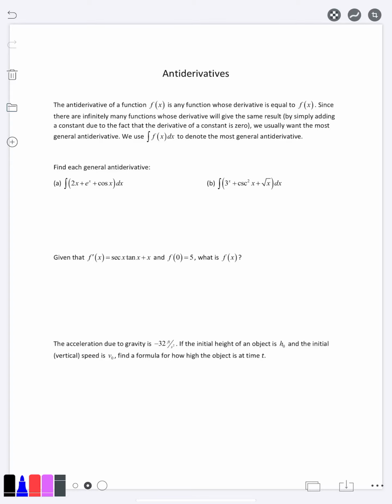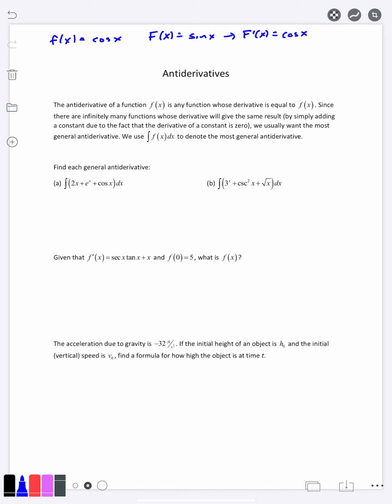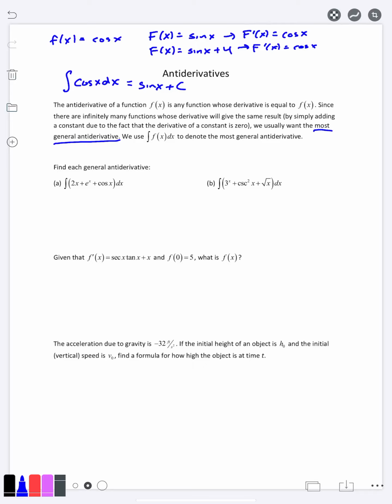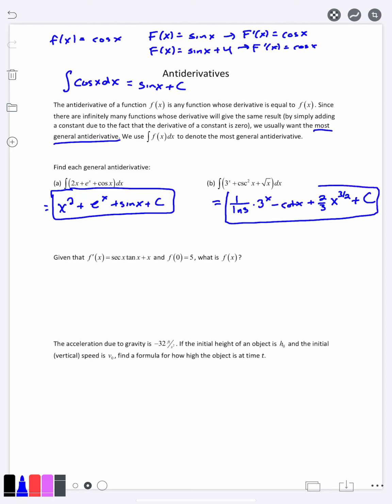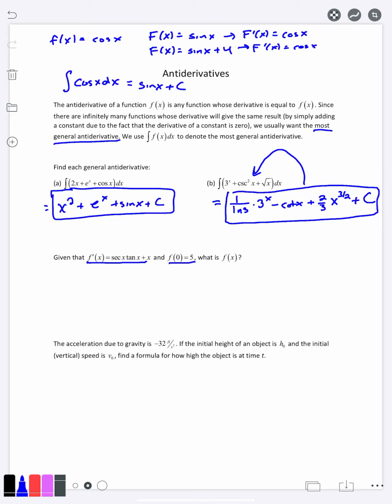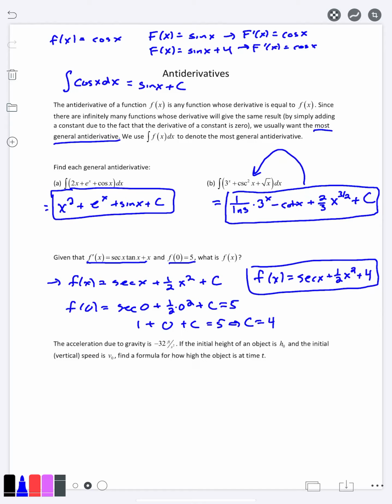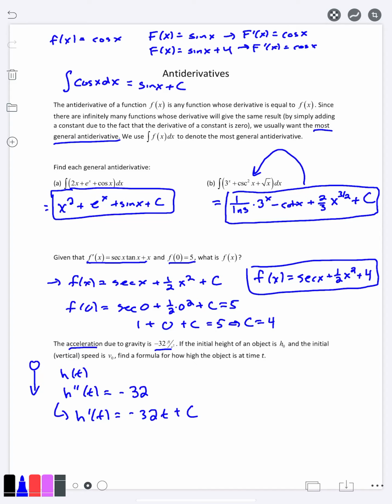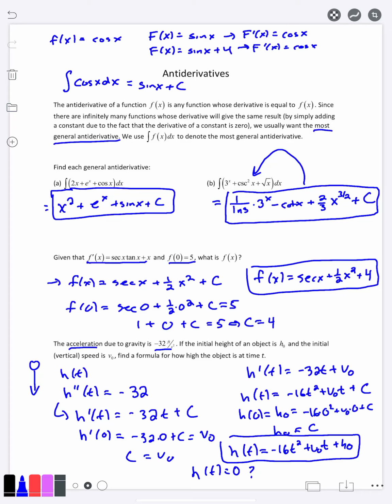Antiderivatives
This video covers the concept of an antiderivative along with some examples.